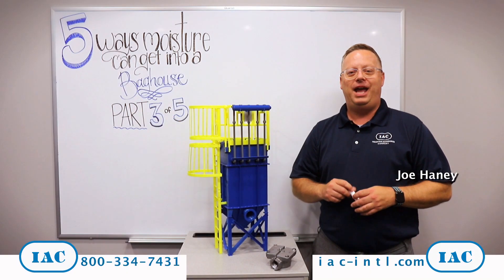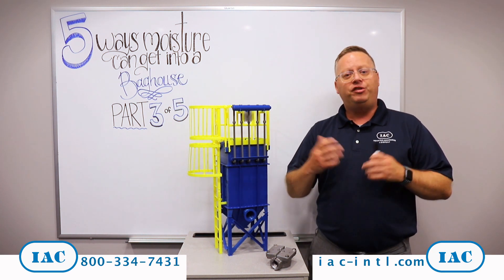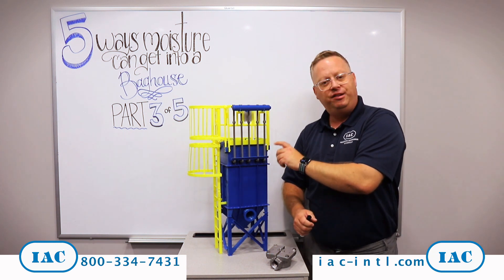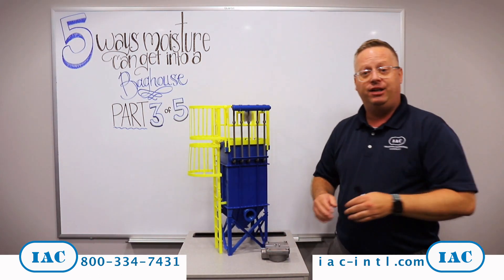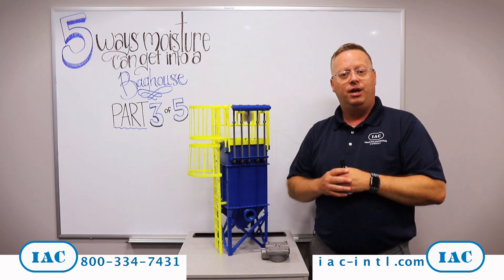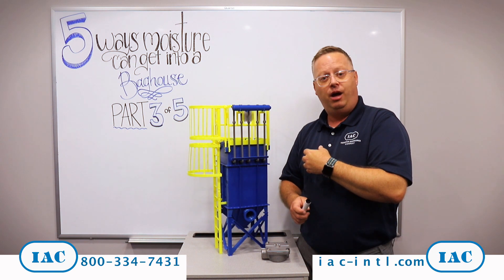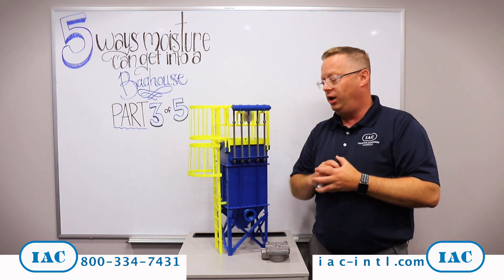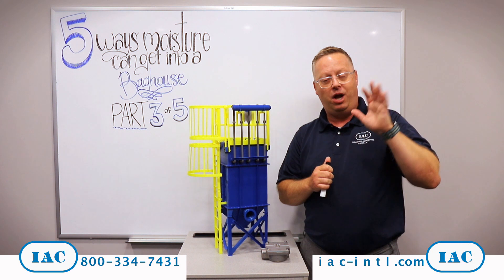How to Eliminate Moisture in a Baghouse Dust Collector, Part 3 of 5 - an IAC Tip of the Month Video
How does moisture get inside a baghouse dust collector?  There are five common ways as explained by Joe Haney, IAC Product Specialist.  In this Tip-of-the-Month video series, we’ll take a look at the five most common ways moisture enters a baghouse and offer solutions you can implement to prevent this problem and keep your baghouse dust collector operating at peak efficiency.

Part 3 of 5: Inspect the Baghouse's Cleaning System

By now you’ve checked your door seals, housing, and ductwork, and have repaired all leaks found.  If you’re still struggling with moisture in your baghouse, the next step is to check the cleaning system, which includes the air manifold, blow pipes, and pulse valves delivering compressed air into your baghouse.

The clean air plenum (or ‘top’ of the baghouse) is typically cooler than the dirty air plenum.  This is, in part, caused by the compressed air used in the cleaning system.  Air, when compressed, cools in temperature.  If there is water vapor in the clean air plenum, the temperature changes may accelerate water droplets forming, causing corrosion or other problems, such as backside filter blinding due to agglomeration.

If your compressed air isn’t dry and clean, reactions will expedite, impinging these contaminants into your filters with each cleaning cycle.  This happens when the contaminated air travels through your blowpipes and is blasted into your filter media.  Baghouses don’t like moisture, It can build up and start to cause problems with function and performance of the filter elements, ultimately shortening the lifespan of the filters and causing unplanned outages.

Joe Haney offers several easy-to-implement solutions to fix moisture issues related to compressed air delivery that will save your plant time and money. Contact IAC today and let our Blue Crew Field Maintenance Team assist with your baghouse needs!